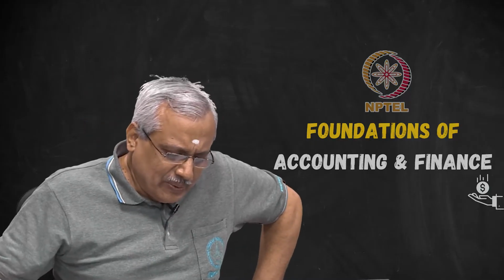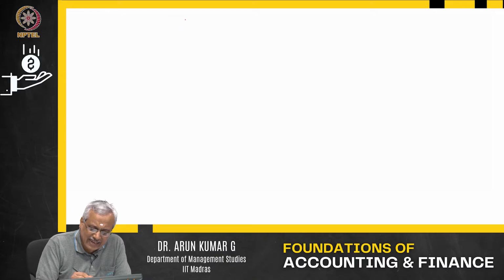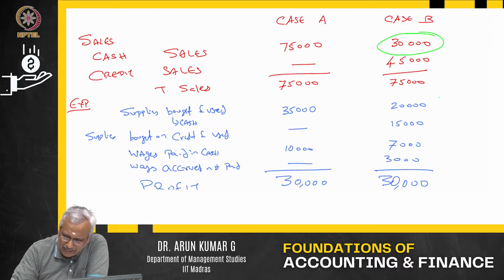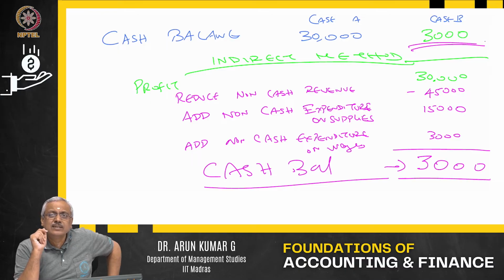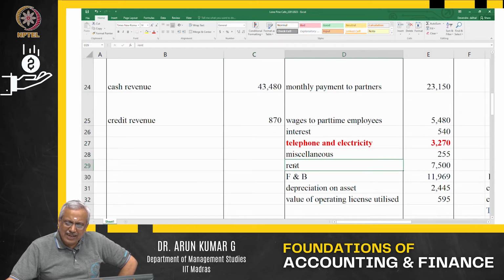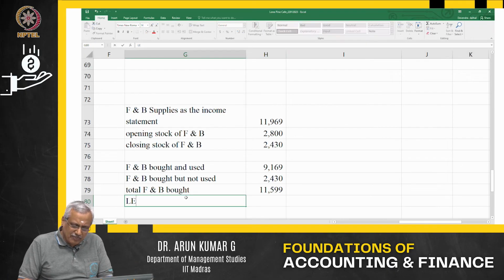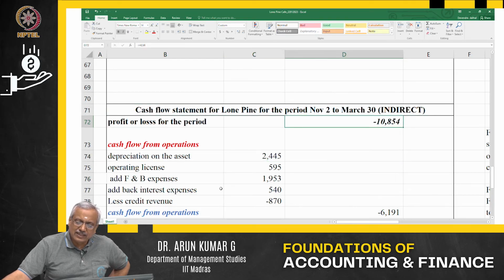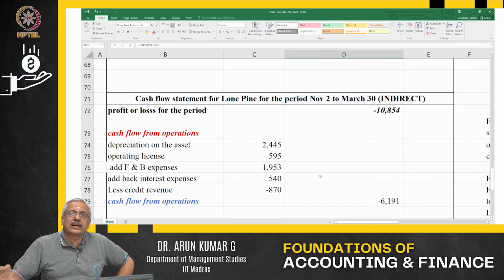#15 Preparation of Cash Flow Statement | InDirect Method | Lone Pine Cafe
This lecture revisits the Cash Flow Statement, this time using the indirect method to prepare it for Lone Pine Cafe. It explains how the indirect method derives cash flow information from the Income Statement and Balance Sheet.